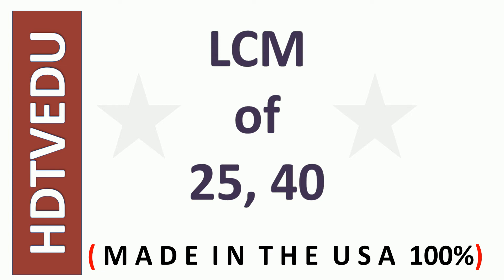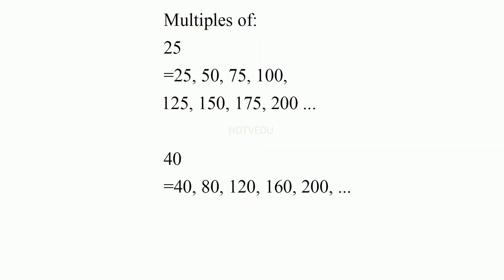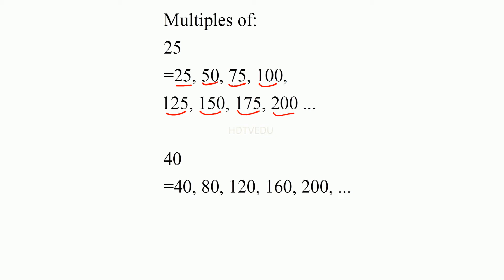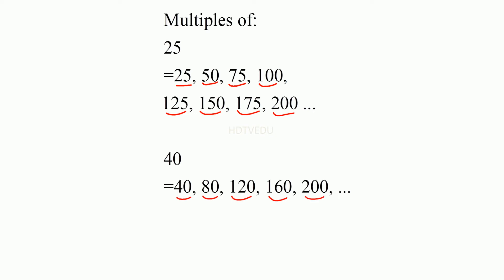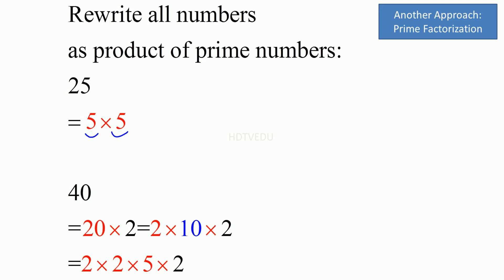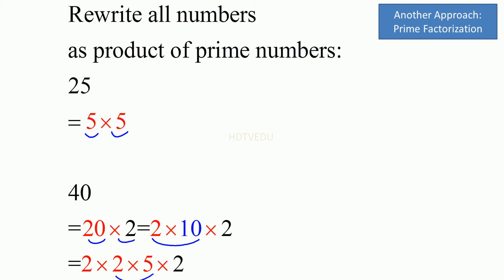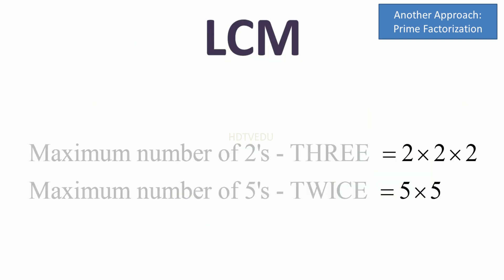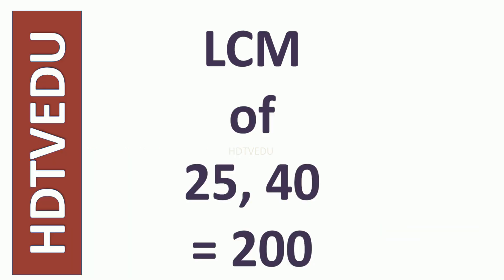1852 {HECANHELP.COM} LCM in about 2 Minutes Least Common Multiple Developmental Math